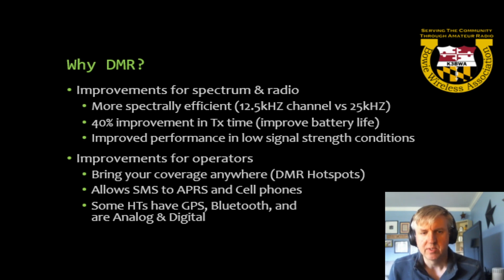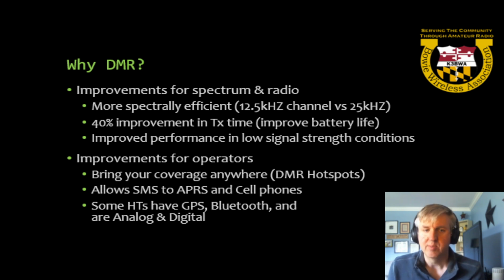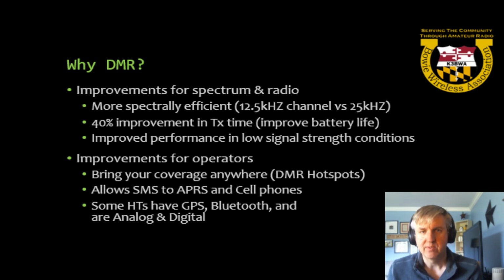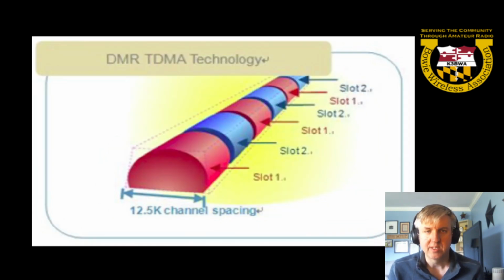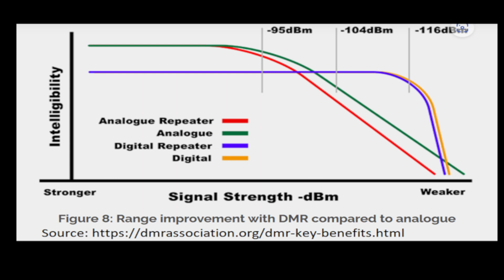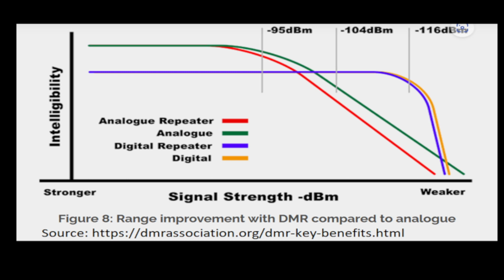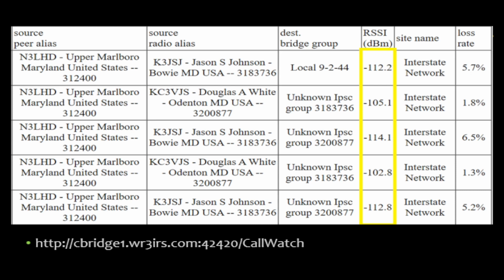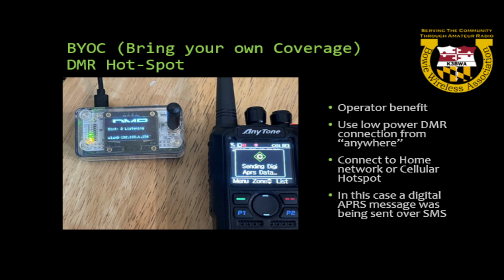Introduction to DMR - Video 1 - "Why DMR?"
Welcome to the first video in our "Introduction to DMR" series.  In video one K3JSJ, Jason, provides an overview of the drivers for Digital Mobile Radio.  Topics include the benefit of Digital Mobile Radio, the performance of DMR and analog FM, and use of DMR hotspots to Bring Your Own coverage anywhere.